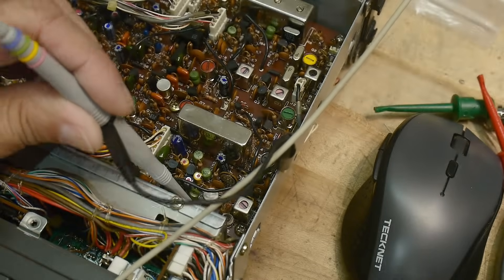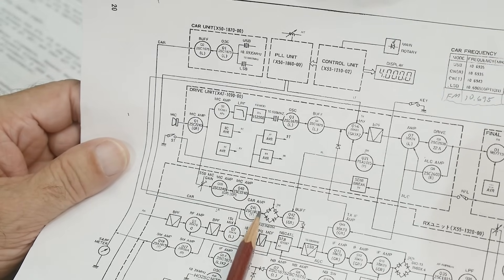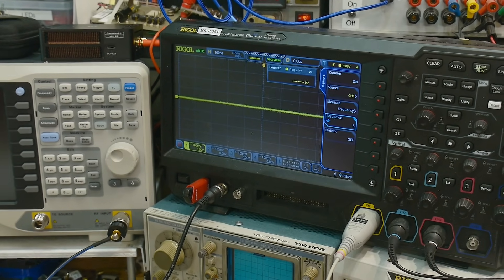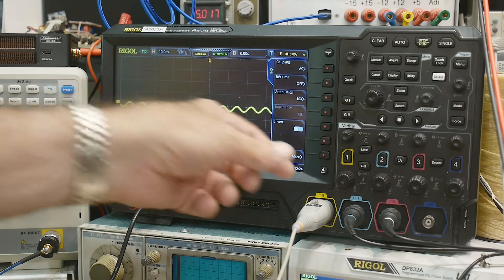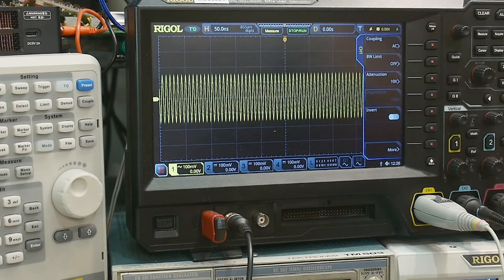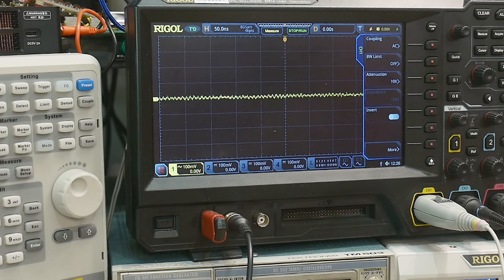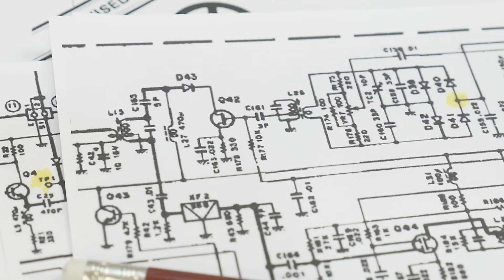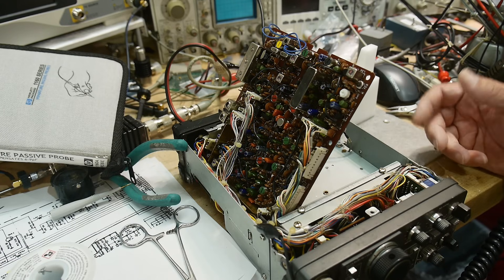#1643 Trio-Kenwood TR-9000G 2M All Mode Transceiver (part 5 of 7)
Episode 1643
Start to investigate the SSB